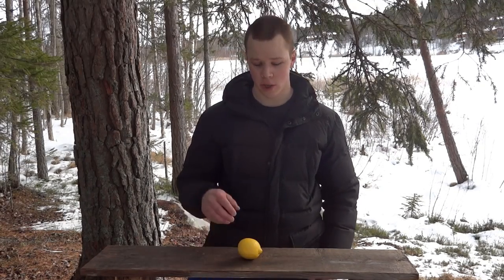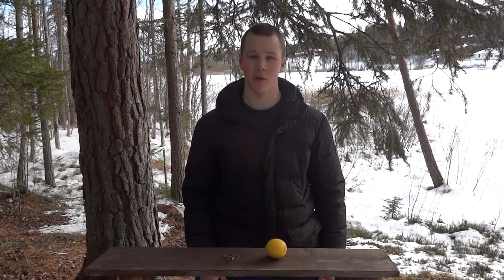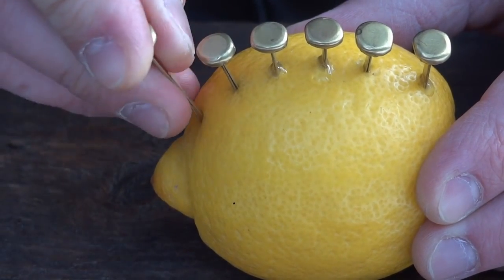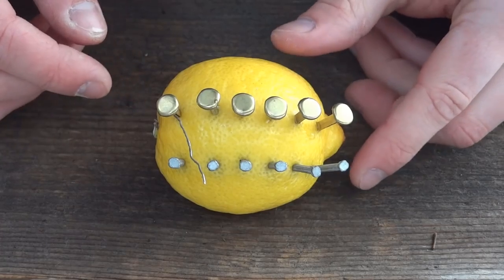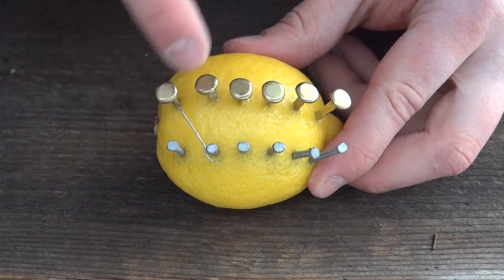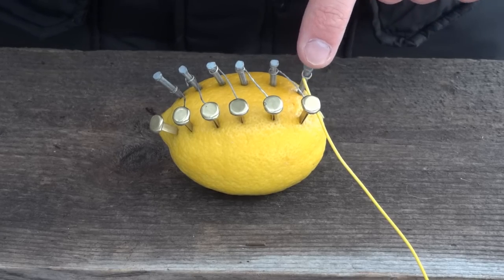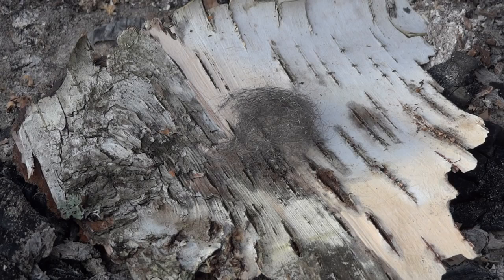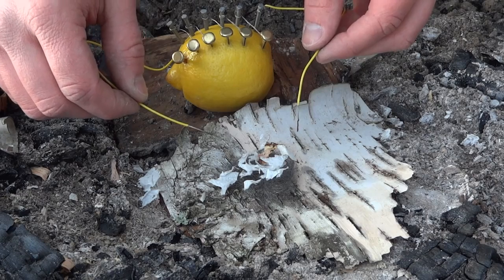How To Make Fire With A LEMON